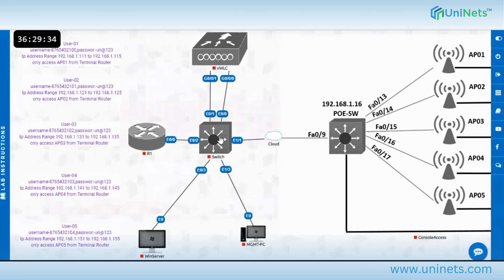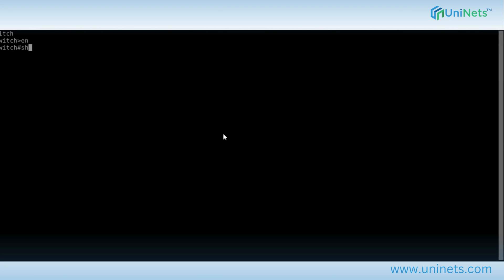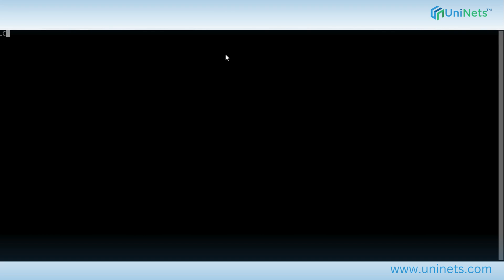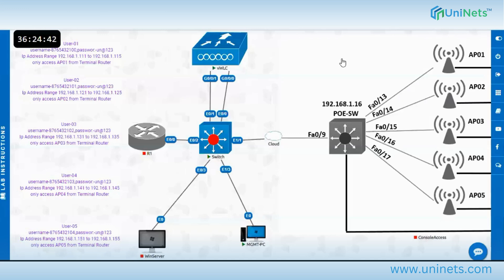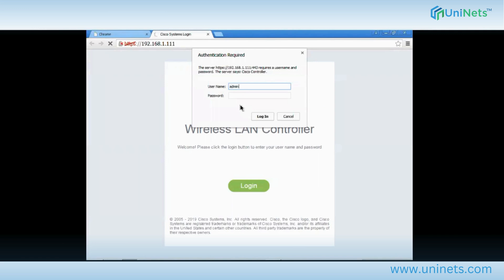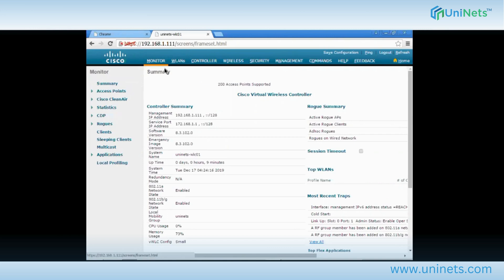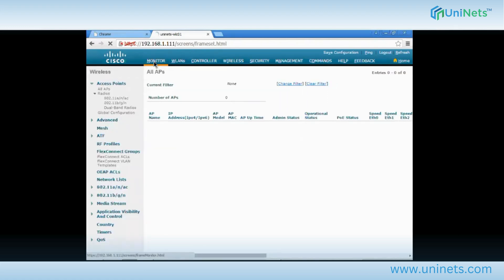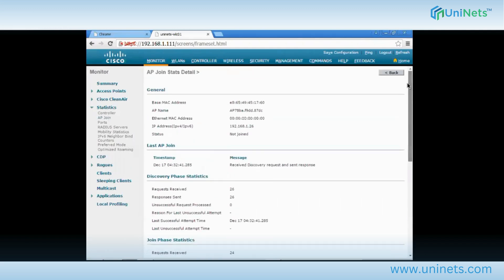Cisco Wireless LAN Controller(WLC) Configuration Step-by-step Guide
Are you ready to master the configuration of a Cisco Wireless Controller? 🖥️ In this video, you will learn a step-by-step guide. We'll take you through the entire process, from initial setup to ensuring seamless wireless connectivity for your network. Perfect for network engineers and CCNA/CCNP training — learn, practice, and enhance your wireless networking skills.

00:00 wlc configuration step-by-step
09:01 Wireless LAN Controller

What You'll Learn:
✅ Initial setup and basic configurations
✅ Adding and managing access points
✅ Configuring wireless networks (SSIDs)
✅ Security settings for a secure Wi-Fi environment

Whether you're a networking beginner or a seasoned IT professional, this guide simplifies complex configurations to help you achieve a flawless setup.